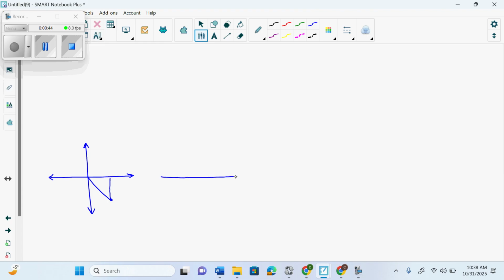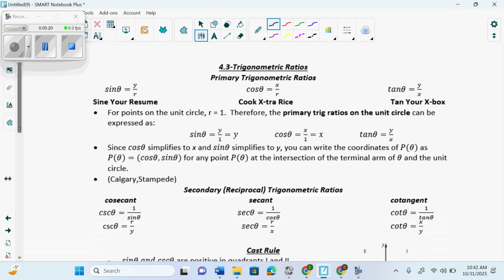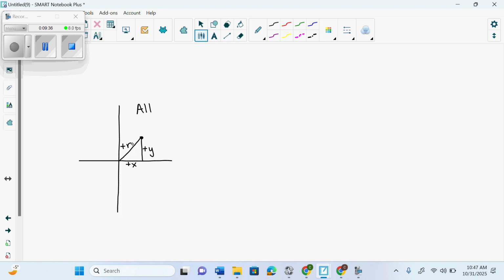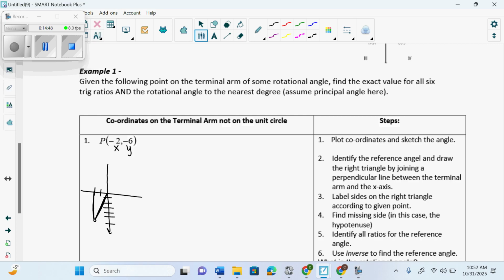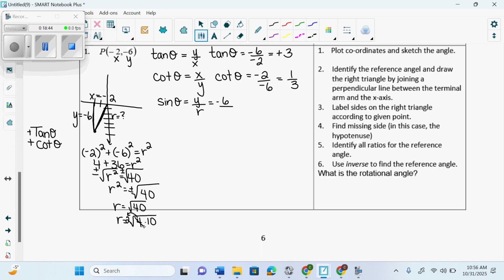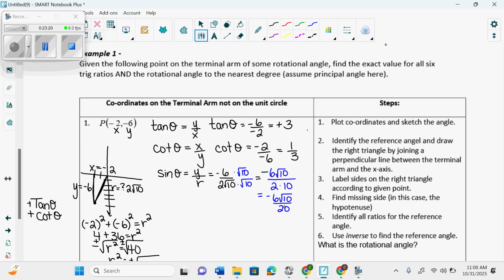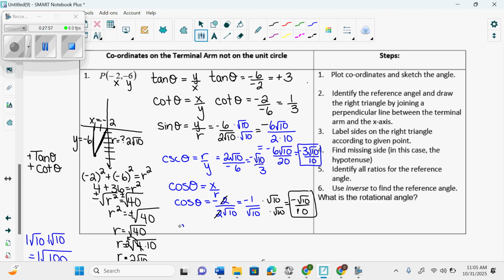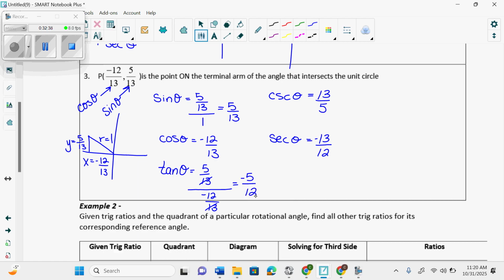October31 4 3 trig ratios part 1